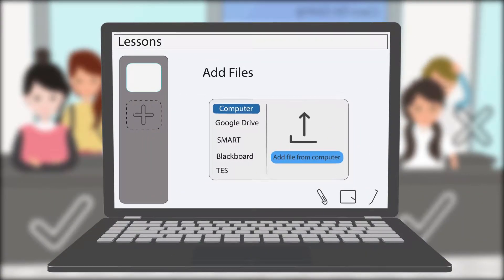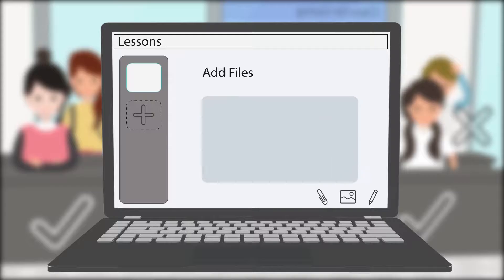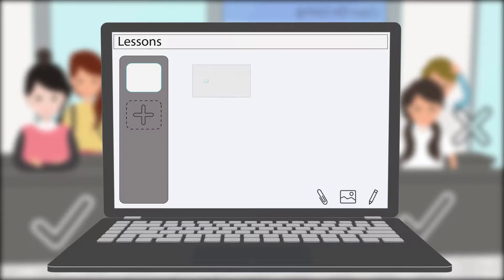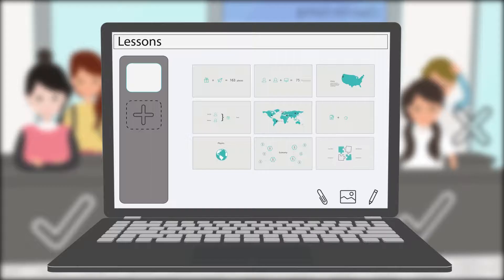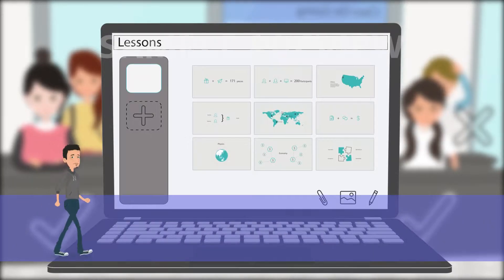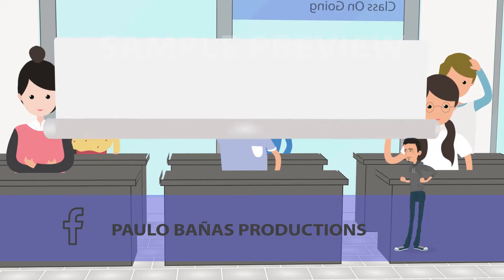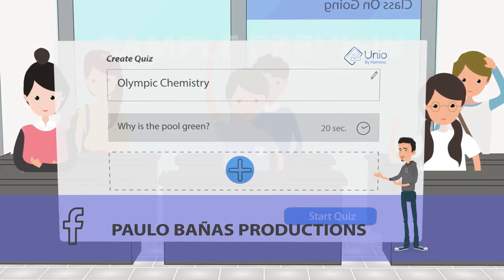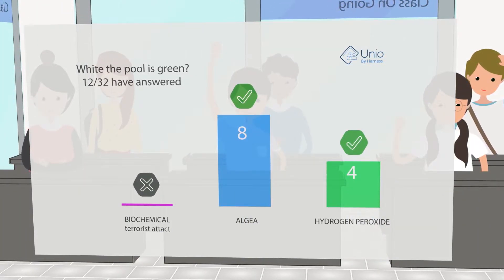New Unio Video Explainer Sample